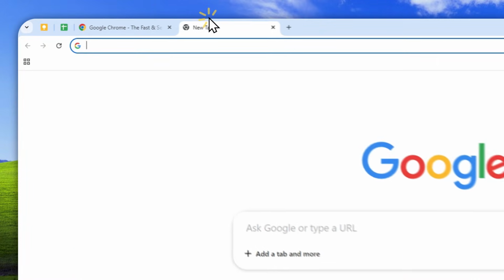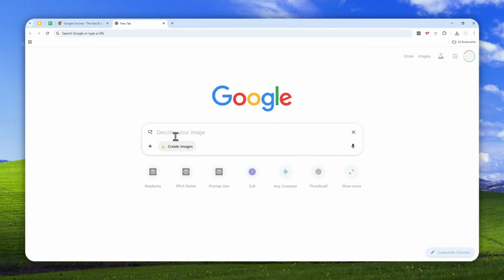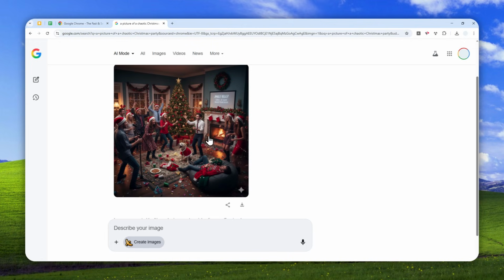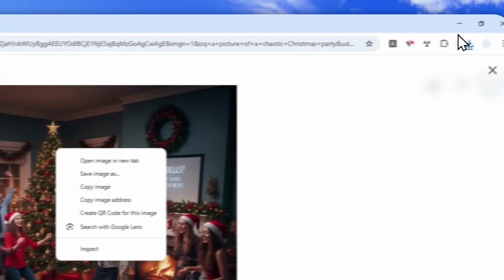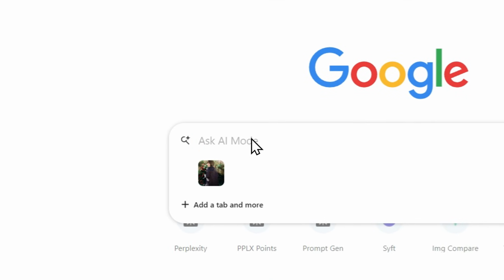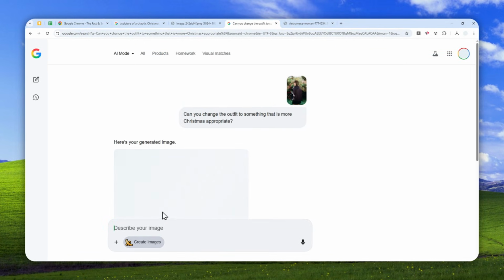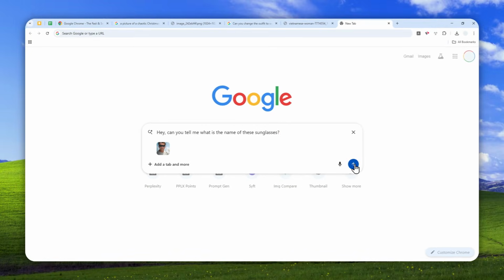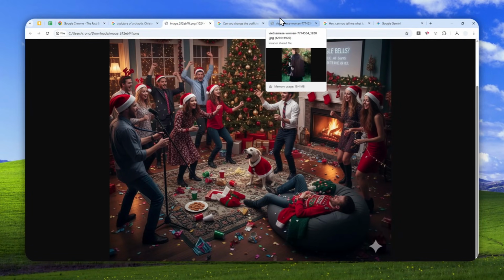How to EDIT Your Photos with Nano Banana Pro DIRECTLY in Google Chrome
👉  In this video, I will show you how to edit your photos directly inside Google Chrome using the new built-in AI integration. Google has added the Gemini Nano Banana Pro model right into Chrome, allowing you to create or modify images instantly without switching tabs or opening separate apps. This makes photo editing faster, more accessible, and incredibly convenient for quick fixes, social media content, or creative projects.